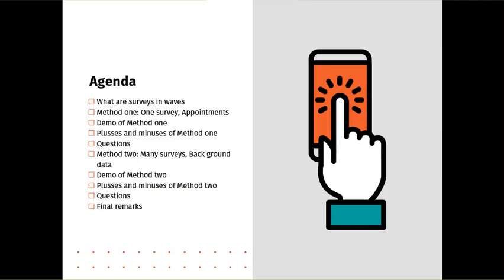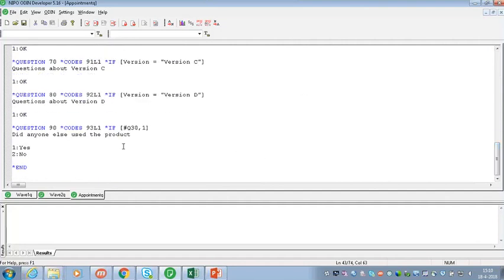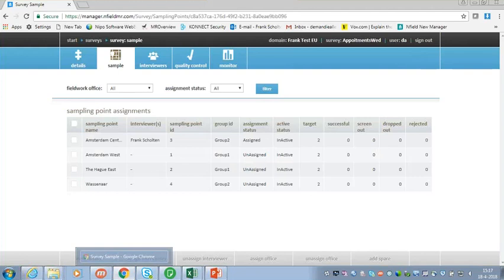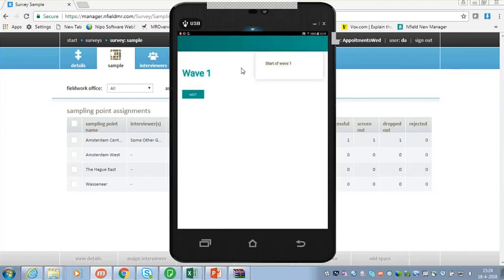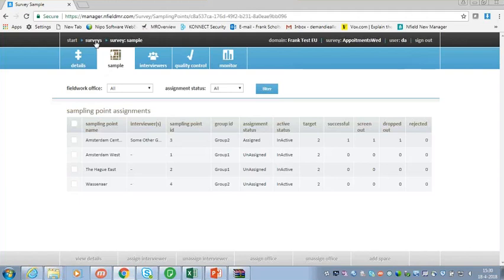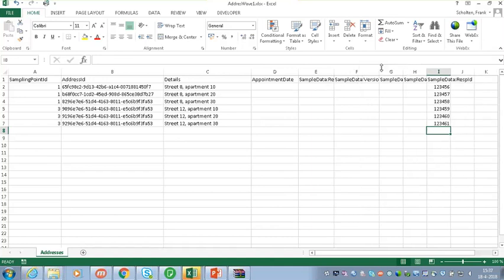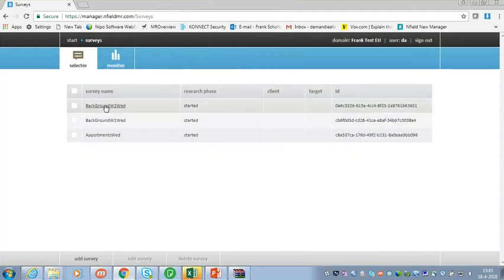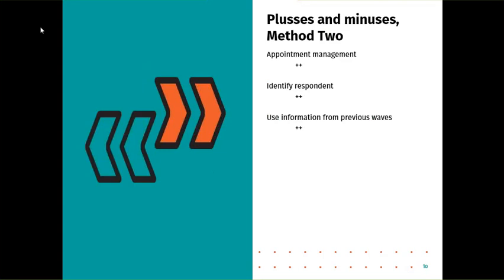Academy #16 CAPI surveys in waves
A request we often get is about support for surveys in waves. That is to say surveys that are done repeatedly with the same respondent. Nfield offers several processes that can help you reach these goals. In this academy we will go over these processes and talk about how they could help you and what the pitfalls of these processes are.